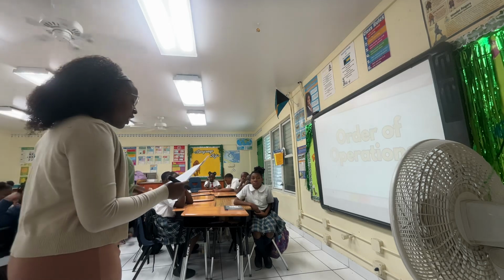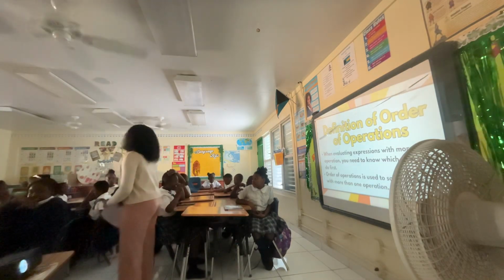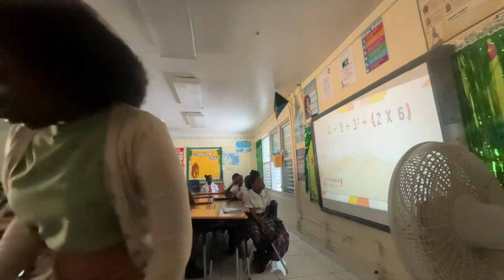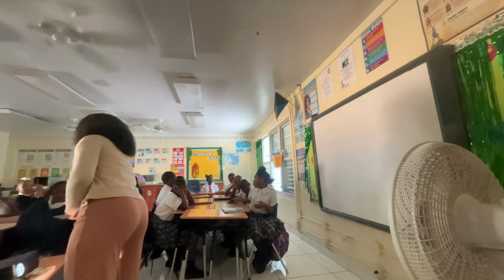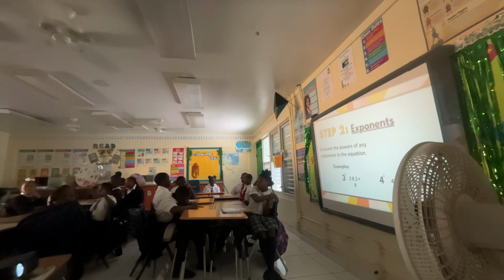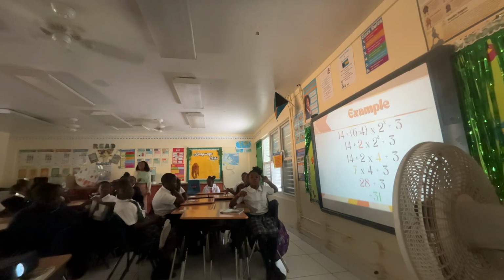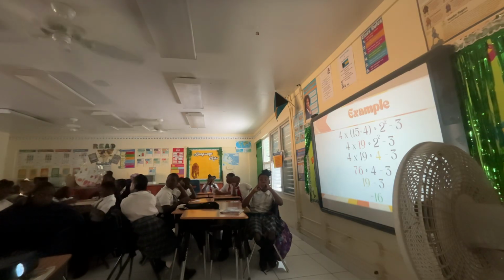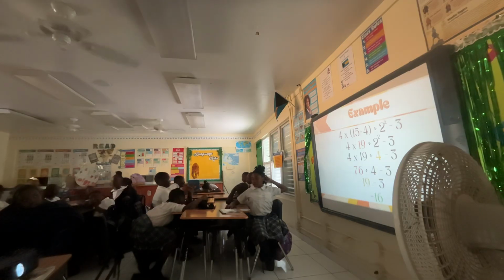Grade 5 - Order of Operations